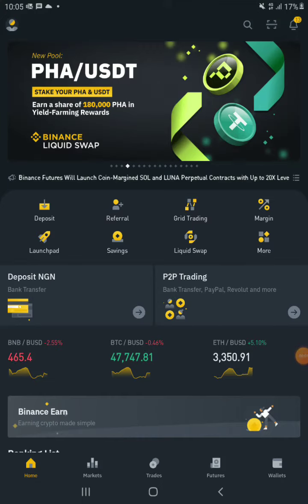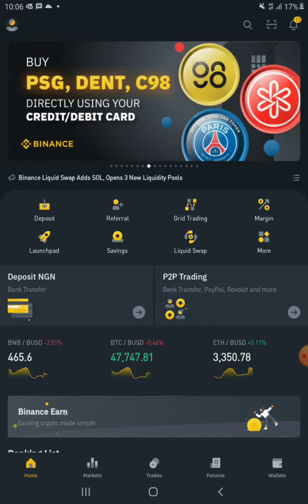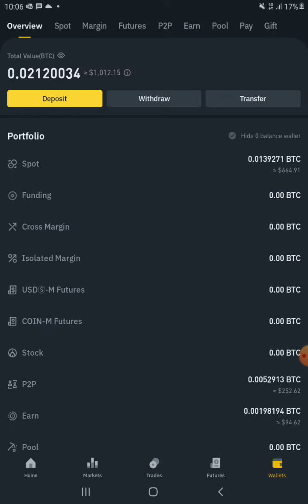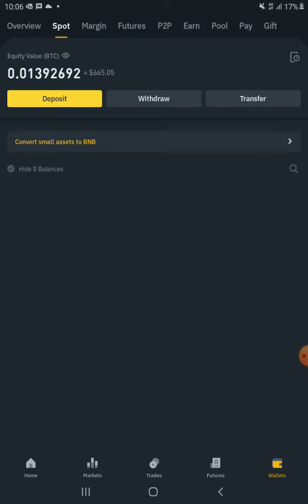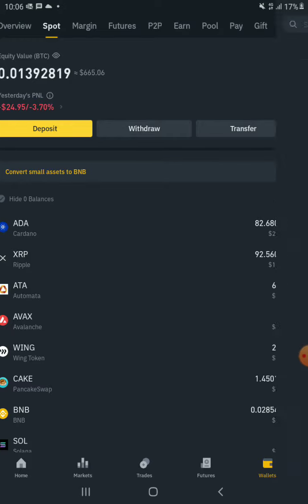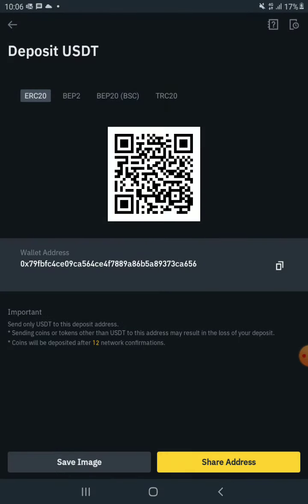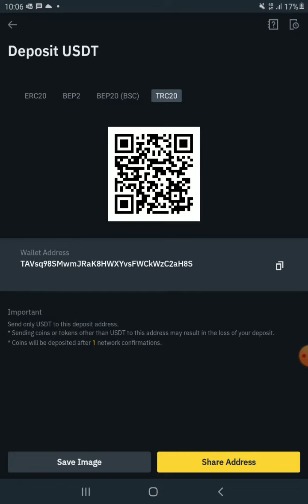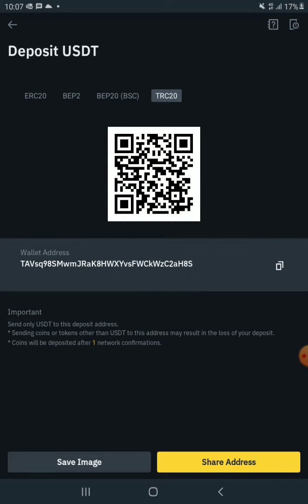HOW TO GET YOUR DEPOSIT USDT AND OTHER ADDRESS ON BINANCE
Use the link to join ROYALQ WHATSAPP GROUP

Click on the link to register on RoyalQ
To activate your crypto trading account now for free

Use this link to open your binance if you have not yet open.